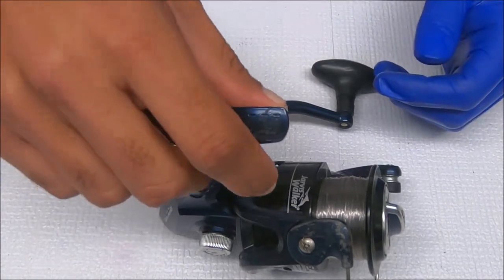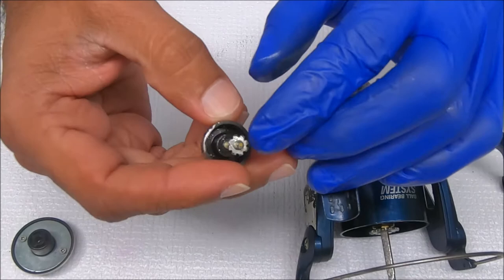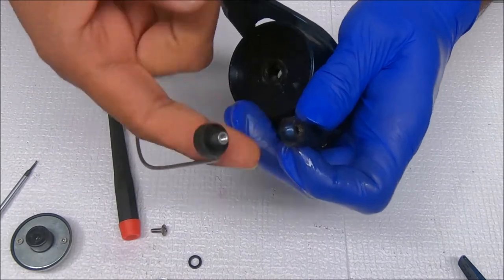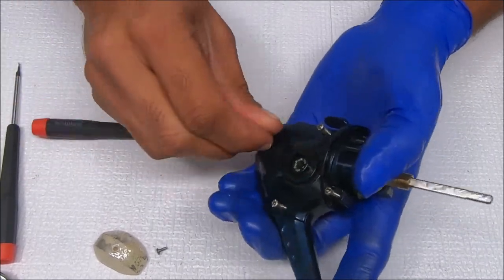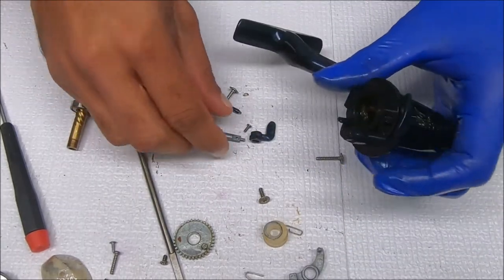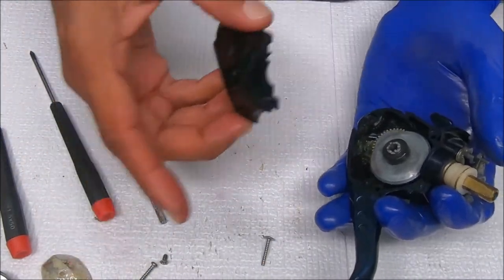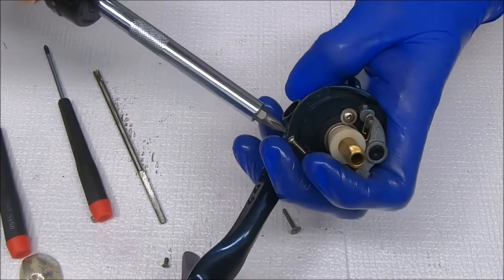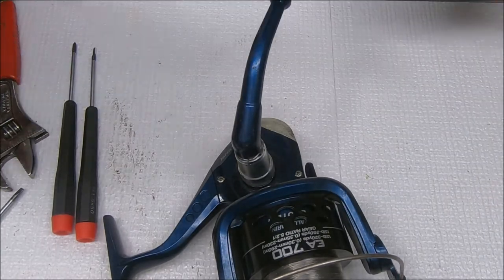Jarvis Walker EA 700 Fishing Reel - How to take apart and reassemble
Jarvis Walker EA 700 tutorial on breaking down and reassembling. See below for helpful equipment and supply links. If you found this video useful, please hit the thumbs up button and spread the word.

Jarvis Walker EA700 Reels For Sale:

or a pass-through socket wrench set, like this:

Drag grease I use (brown for warm weather, purple for cold):

Workshop Overhead Light: